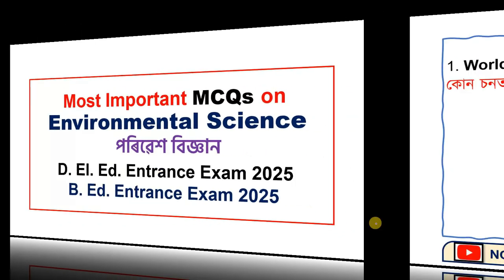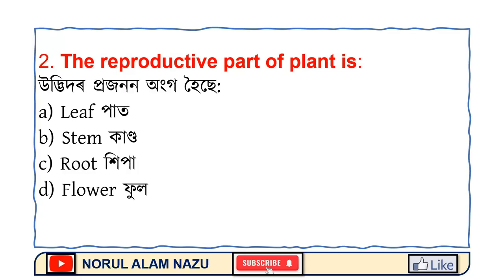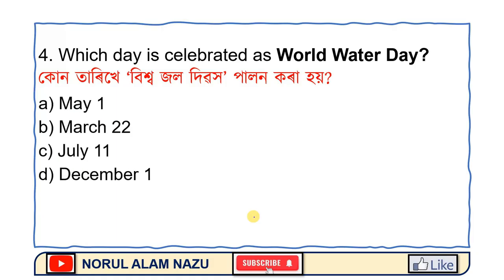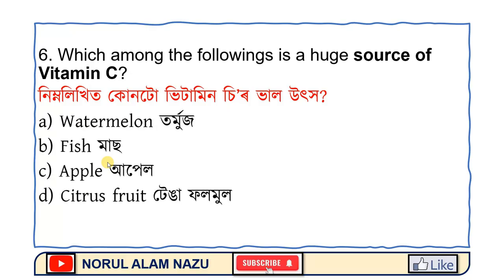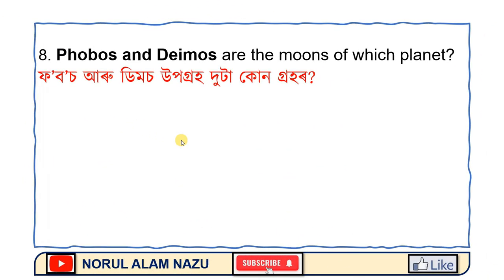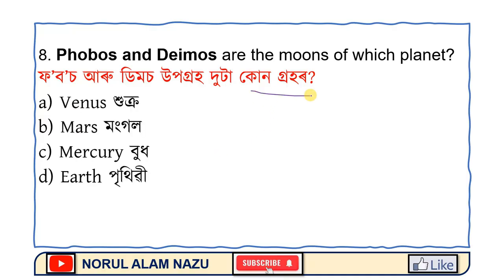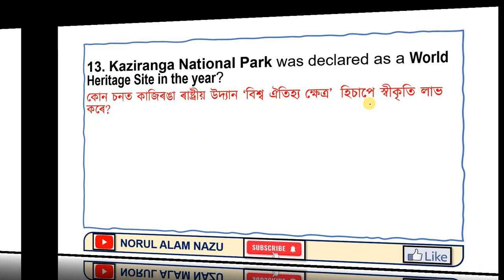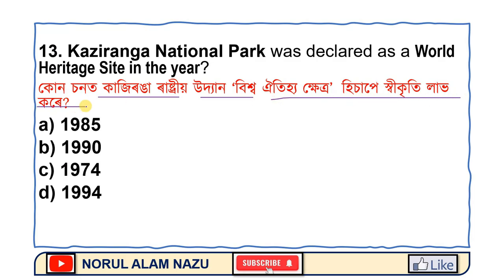ENVIRONMENTAL SCIENCE MCQs for D. El. Ed. Entrance Exam 2025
ENVIRONMENTAL SCIENCE MCQs
ENVIRONMENTAL SCIENCE
Part 3

Important ENVIRONMENTAL SCIENCE for D. El Ed Entrance Exam 2025 for D. El Ed Entrance Exam & B. Ed. Entrance Exam 2025
D. El Ed Entrance Exam 2025
B. Ed. Entrance Exam 2025
PET 2025
Pre-Entry Test 2025
D. El. Ed 2025
B. Ed Entrance 2025
ENVIRONMENTAL SCIENCE for D. El Ed Entrance Exam 2025

B. Ed Entrance Exam GU
B. Ed Entrance Exam DU
ADRE3.0
পৰিৱেশ বিজ্ঞান

MCQs on ENVIRONMENTAL SCIENCE

এই ভিডিঅ'টিত DME Non-Technical Exams, ASSAM POLICE (AB/UB) EXAMS & ADRE 3.0 (ASSAM DIRECT RECRUITMENT EXAM) ইত্যাদিৰ বাবে প্ৰয়োজনীয় অতি দৰকাৰী প্ৰশ্নোত্তৰৰ ভিডিঅ'সমূহ লাভ কৰিব।
প্ৰয়োজনীয়  অধিক ভিডিঅ' সোনকালেআপলোড কৰা হ'ব।

ধন্যবাদেৰে,
Norul Alam